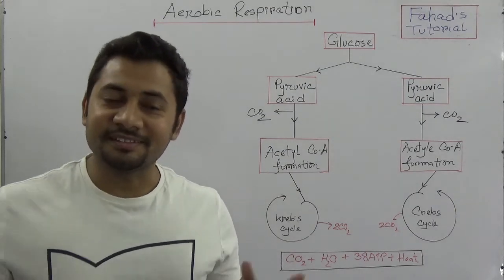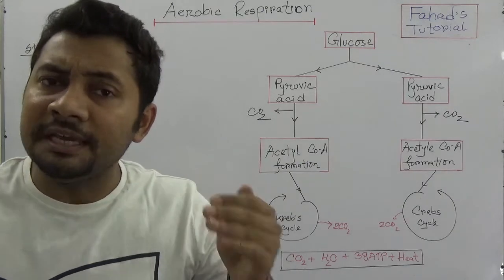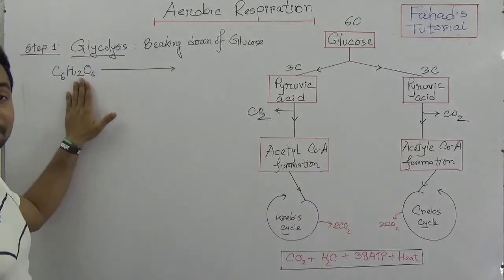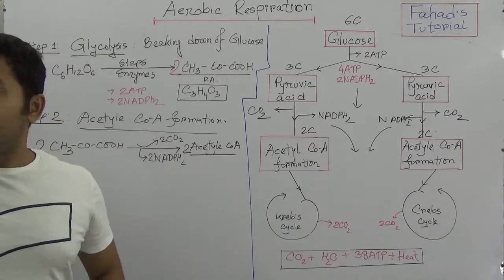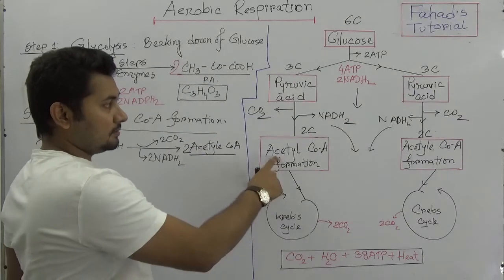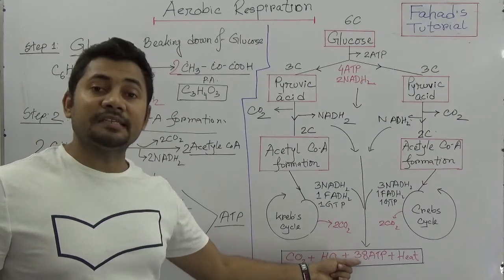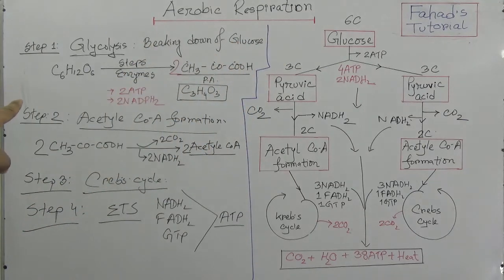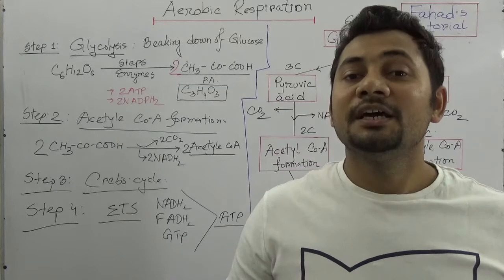06. Aerobic Respiration | SSC Biology | English Version | Fahad Sir